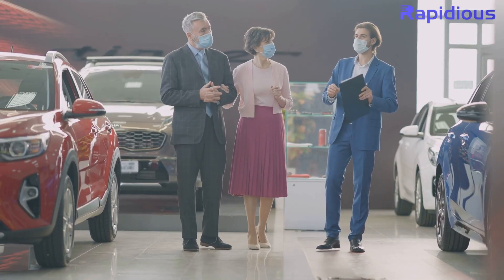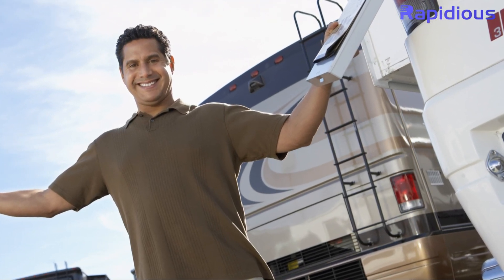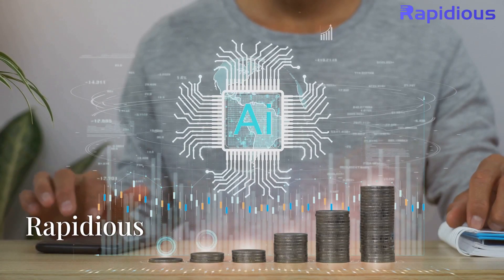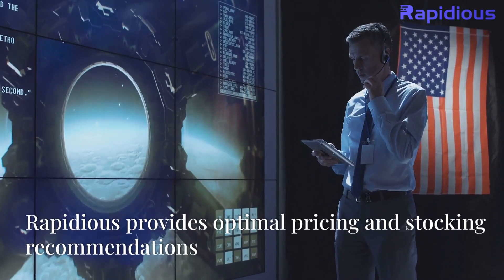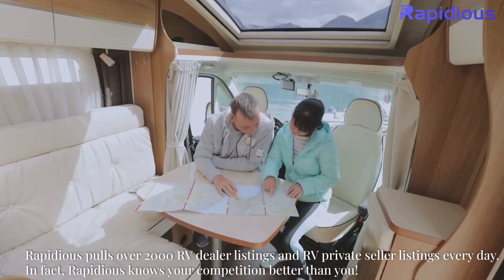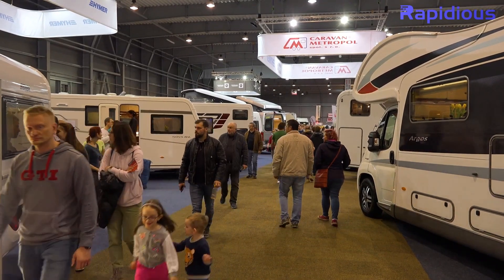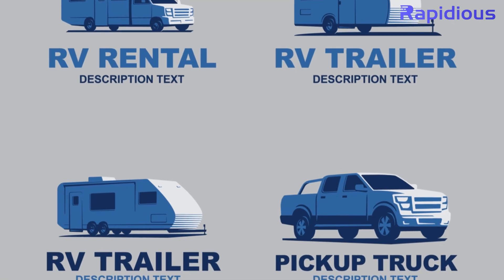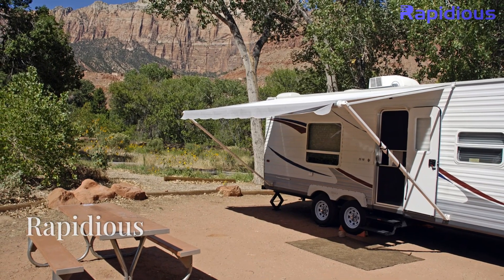Rapidious AI pricing helps RV Dealers sell more units using AI driven valuation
The Rapidious Titan.AI SaaS platforms uses AI to value each unit in your lot, and recommend optimal prices on a regular basis. Rapidious Titan has access to a proprietary database of RV pricing across the country. Rapidious provides - Market analysis and trends of stock and price, indepth competitor analysis – by radius, and either an exact match or an approximate match, and an exhaustive sales analysis and trends in a never-before-seen manner.

Did you know that an RV dealer spends about 5 minutes pricing each RV in their lot? This means, that a dealer with say 150 units, it could take 10-12 hours pricing the entire lot. This of course implies that you cannot price the entire inventory every day. You can do it possibly once a week.
This in turn implies that 80% of the time, your RV prices are too high – risking conversions, or too low, risking margins.

Rapidious benefits:
• Accurate pricing decisions – never lose a sale or leave margins on the table
• 80% saving on staff time related to research, analysis required for pricing
• Present competitor information to a client sitting at your dealership – and close the sale